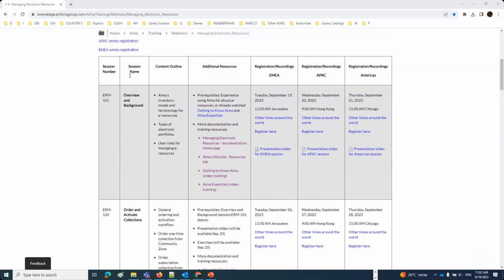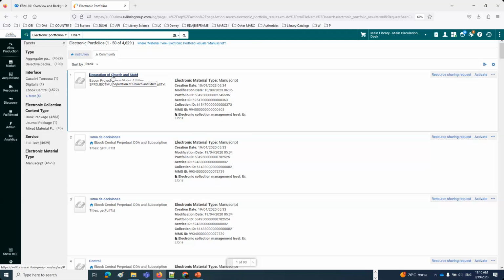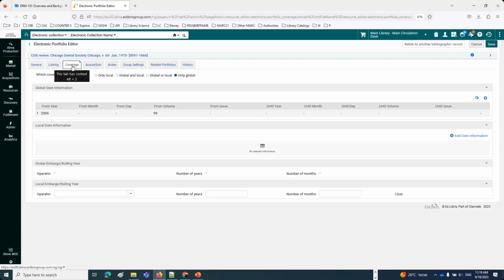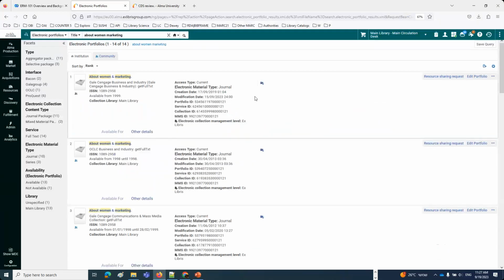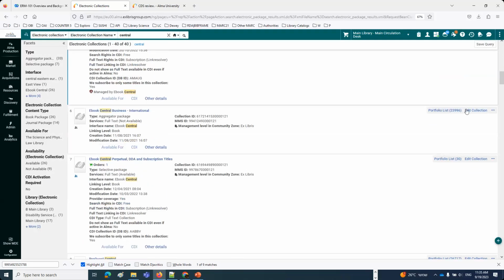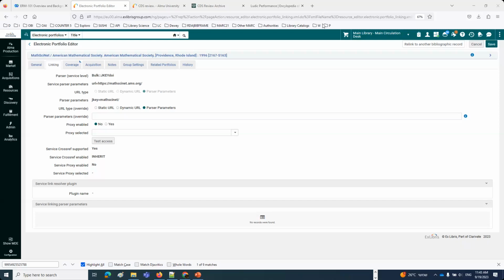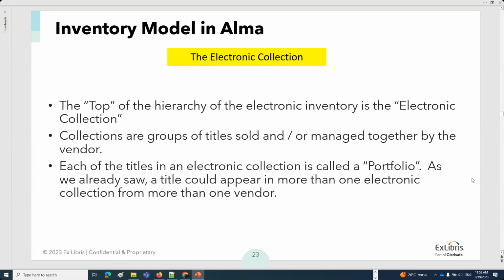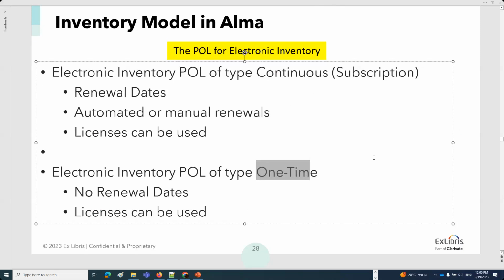Electronic Resource Management 101 - Overview and Background (Sep. 19, 2023)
This session was delivered on Sept. 19, 2023 by Yoel Kortick, Ex Libris Senior Librarian.  The session is part of the "Electronic Resource Management Webinar Series".